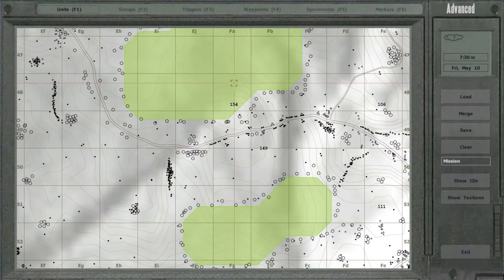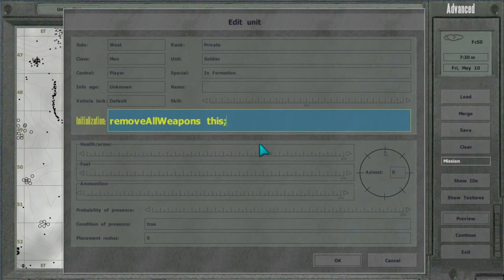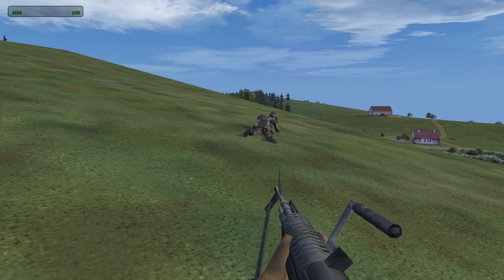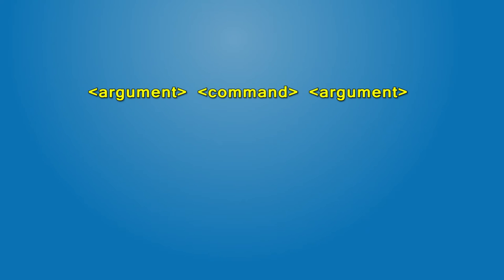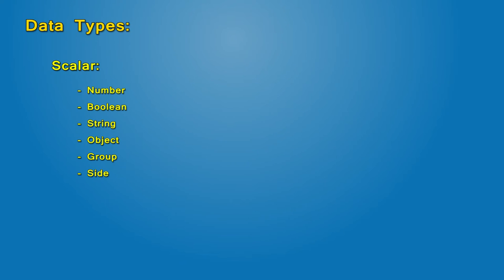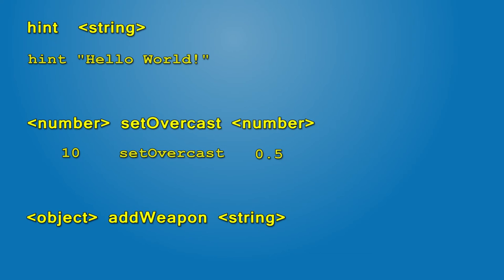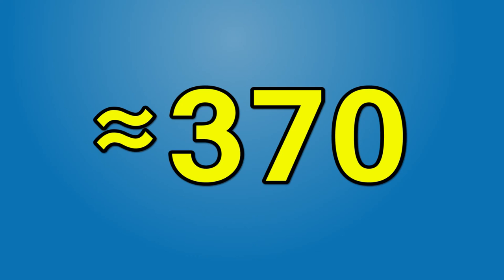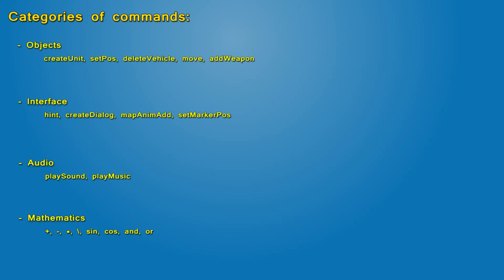OFP Scripting Tutorial - Part 1 - Using Commands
Learn how to script for Operation Flashpoint. This episode shows how to use commands.

I pronounced "boolean" incorrectly. I've corrected myself in part 4.

Proofreading by Macser.

Used Llaumax sky replacement.